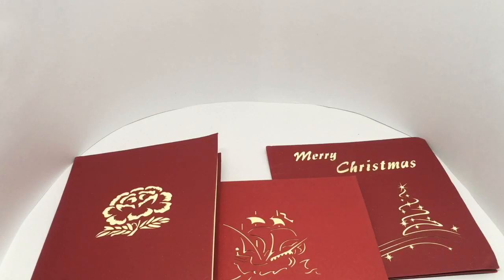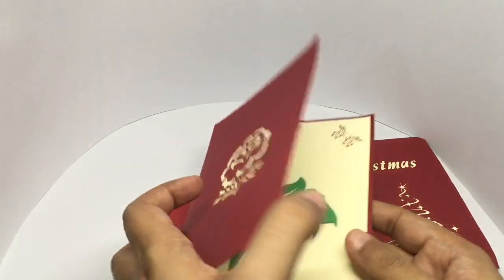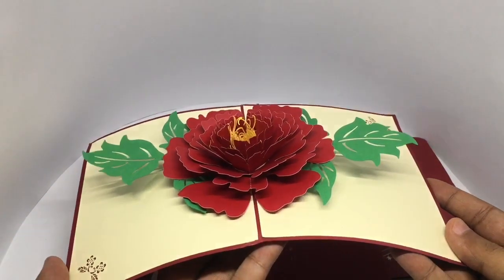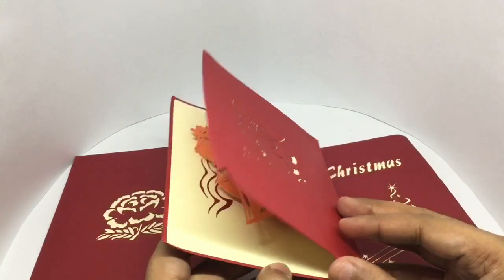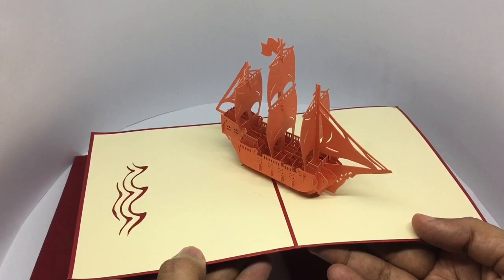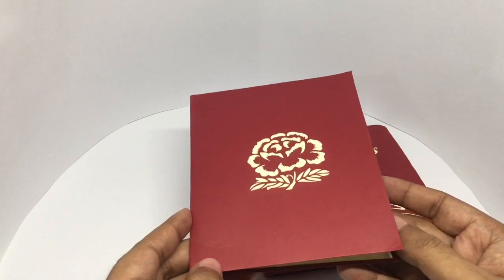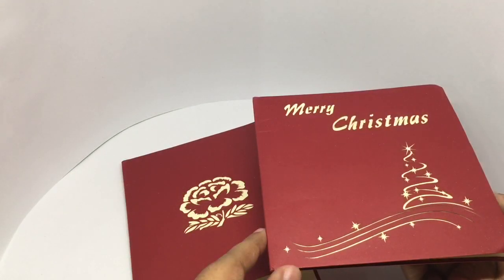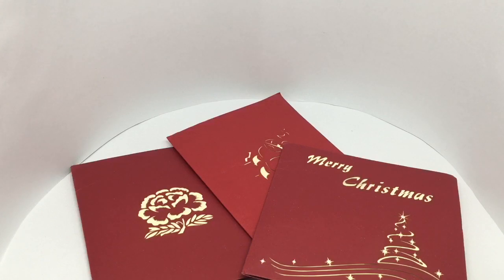Price King 10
In this Price King series i will tell you 3 prices and you have to match them to the products.